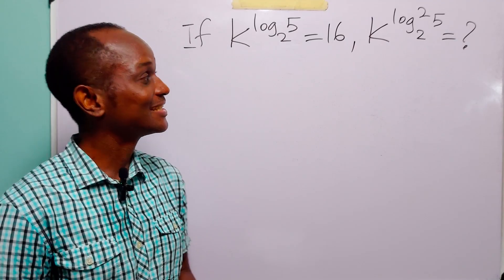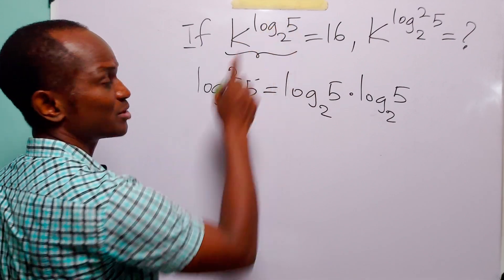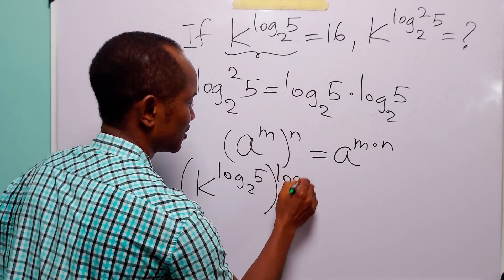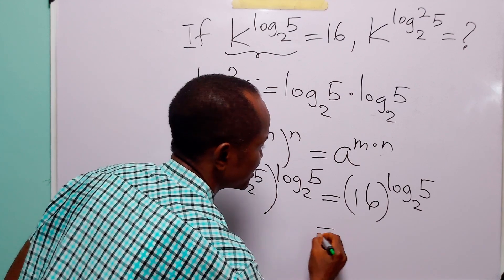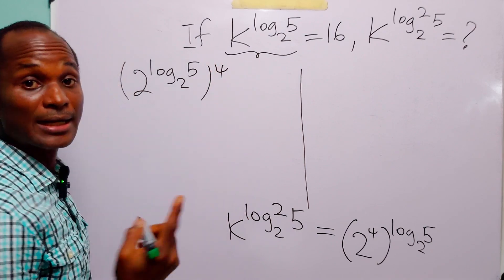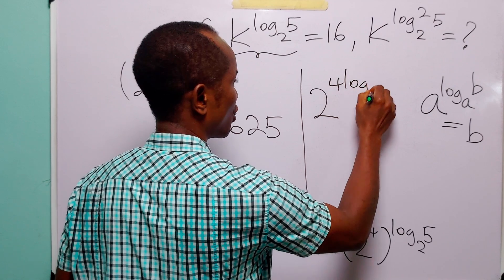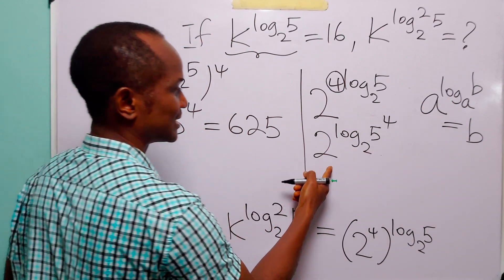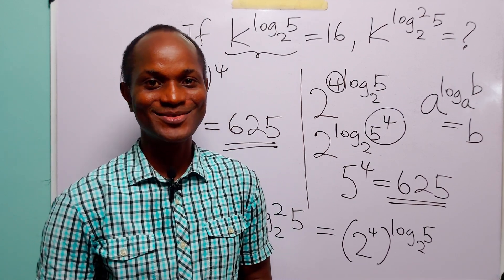99% of Students Failed This Log-Exponent Problem!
In this math tutorial, we solve a tricky exponential-logarithmic problem involving variable powers and base 2 logs: given that k^log₂(5) = 16, find the value of k^log₂²(5). This step-by-step solution breaks down the logic using logarithmic identities and properties of exponents, making it ideal for high school students, senior secondary school learners, A-level students, and anyone preparing for math olympiads or advanced math contests. The approach in this video strengthens your understanding of how to manipulate exponents with logs and interpret nested powers. Perfect for students aiming to boost their problem-solving skills in algebra, exponents, and logarithms.